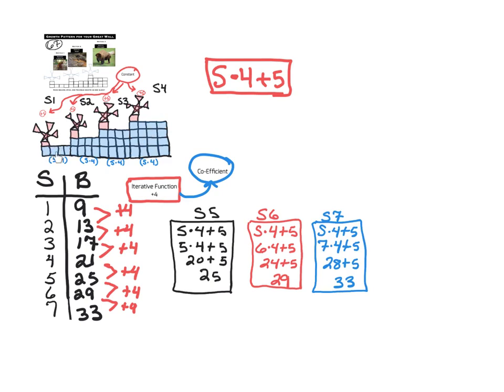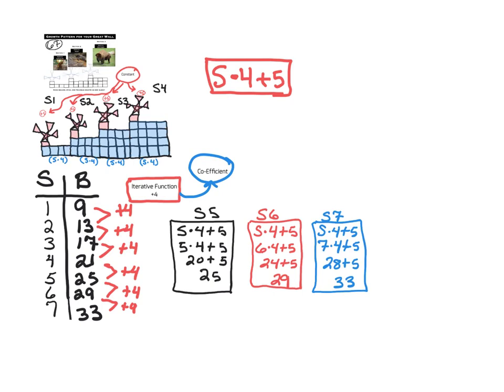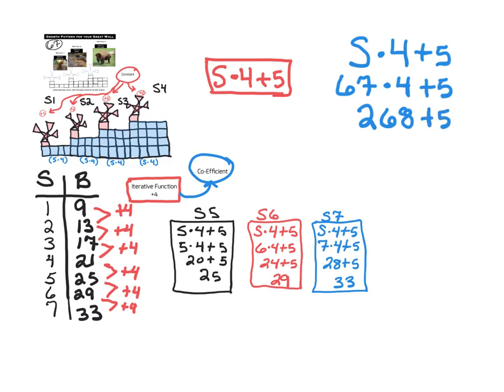How to use Growth Patterns to Create Formulas and Solve for Variables! - The Great Wall 1.3d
🐝🐊🐃 WICKED WASPS, ABOMINABLE ALLIGATORS, AND BRUTAL BISON ARE ATTACKING YOUR SCHOOL!
🚨 New Discovery! 🚨
🧑‍🔬 Your school scientists have just discovered more animals! There are 67 different types of animals attacking your school.
❓ How many bricks are needed to build the 🏗 67th  section?

🐝 Wicked wasps are buzzing and swarming, ready to sting unsuspecting children!
🐊 Abominable alligators are crawling faster than fast, eager to snap their powerful jaws on a tasty leg!
🐃 Brutal bison are swinging their massive heads and thrusting their sharp horns, attempting to break down the classroom walls!
❗ But that’s not the worst of it—more creatures are on their way! You have just been told that 67 different animals are racing toward your school, ready for destruction!
🧱 Luckily for you—your school architects have designed a powerful wall that grows at the same rate as these attacking animals!
🏫 Your mission as the School Mathematician is to calculate how many bricks are needed to build the wall and protect your school!